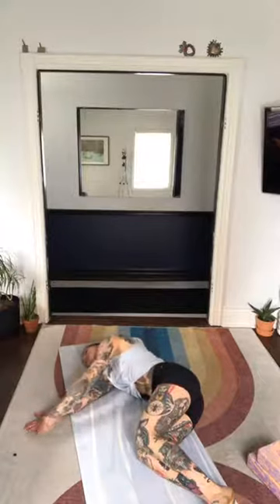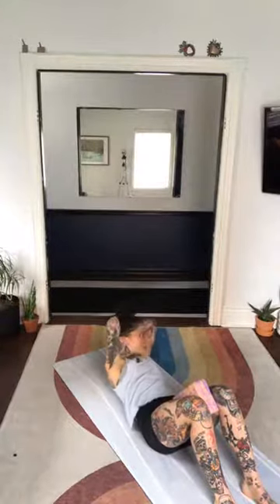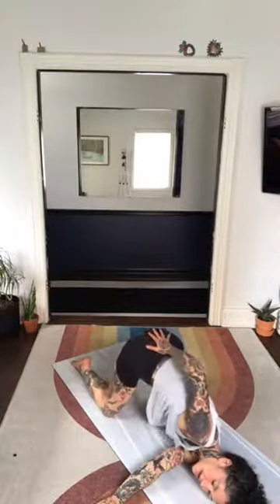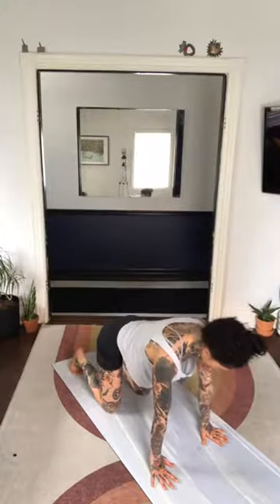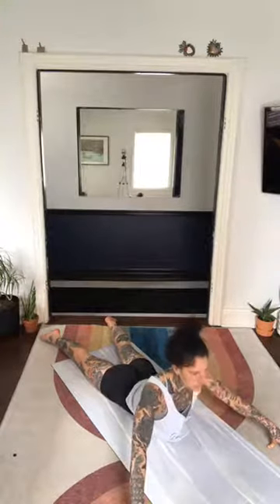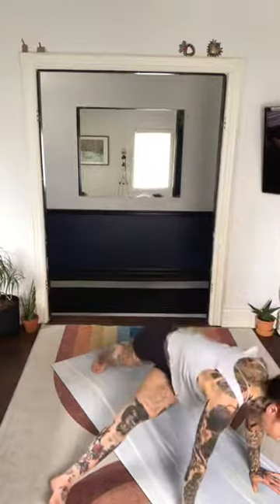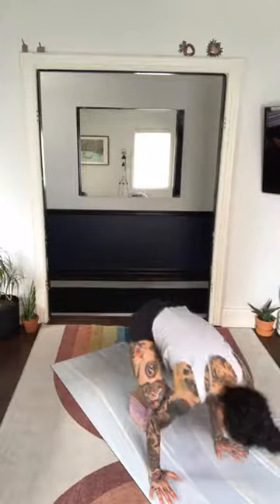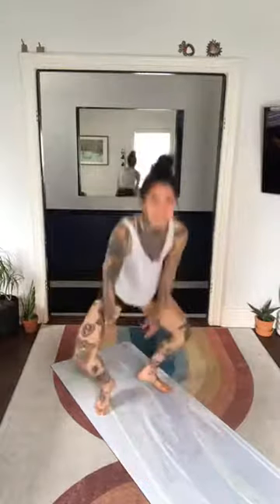Tattoo Girl Yoga Challenge